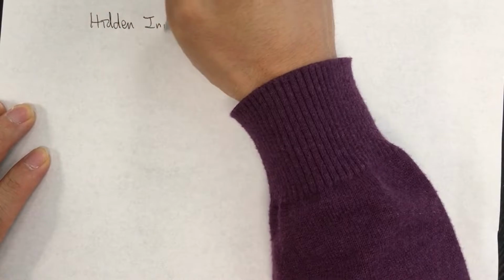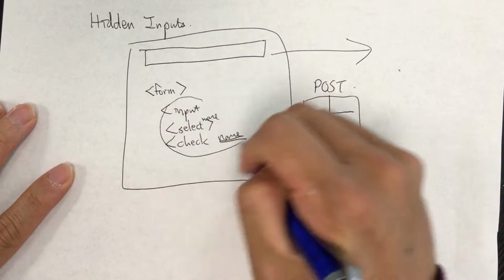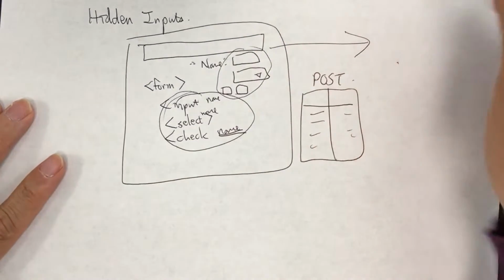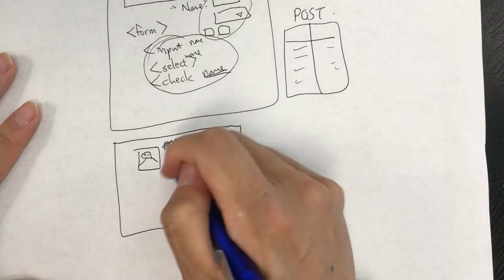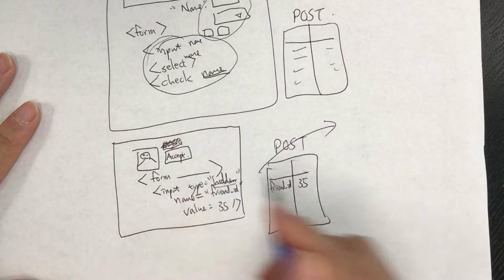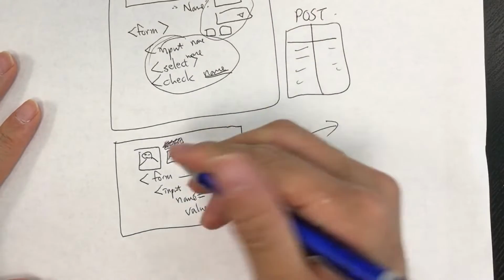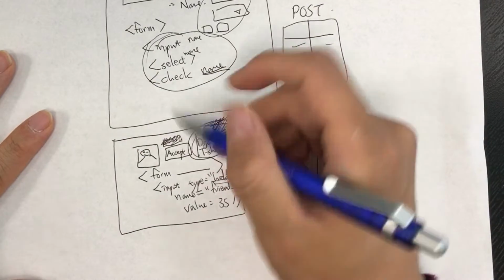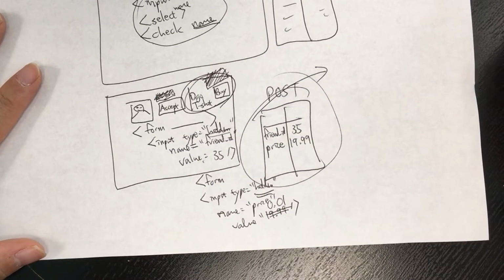Flask - Hidden inputs